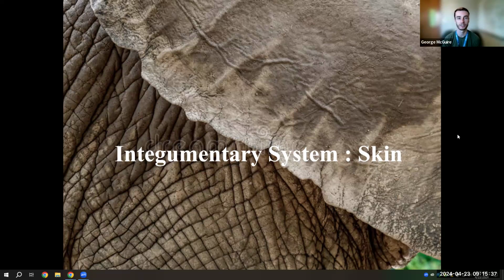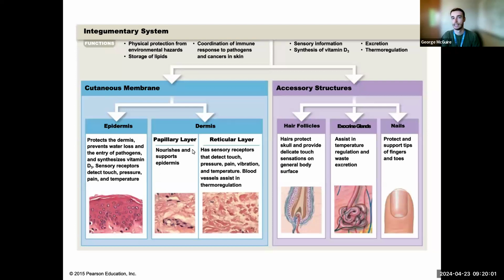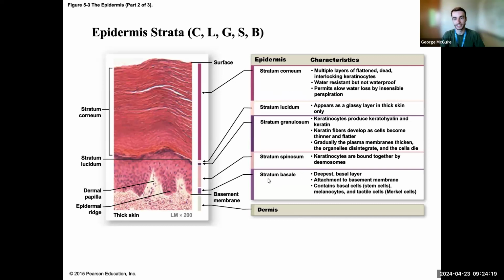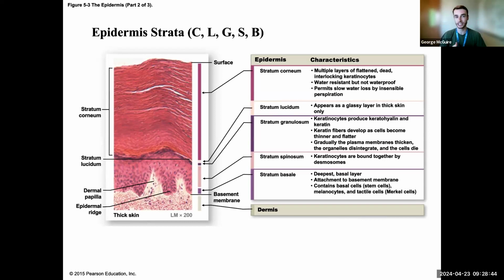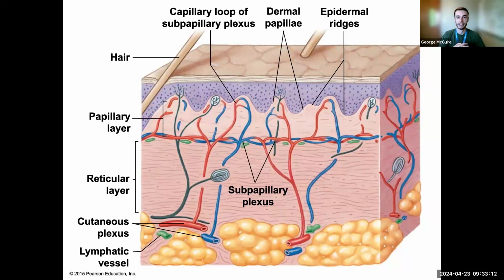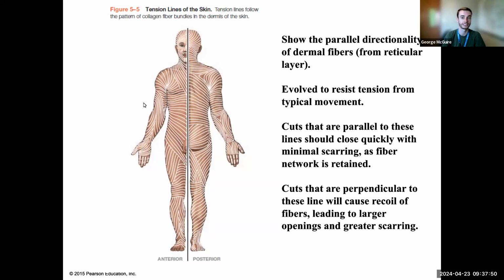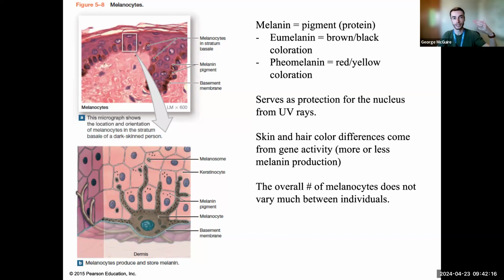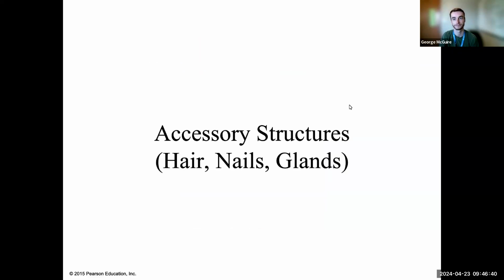Ch. 5 - Integumentary System pt. 1 (Skin)